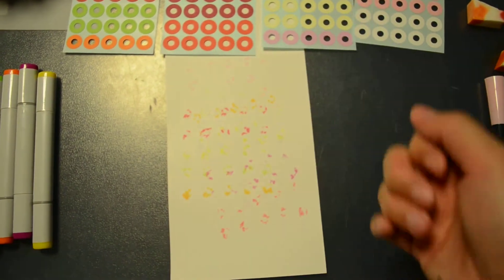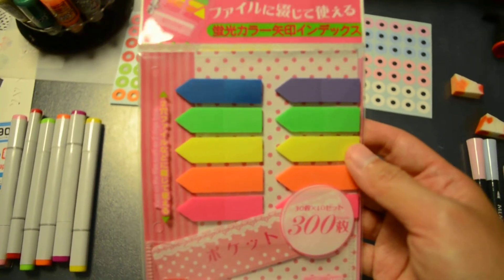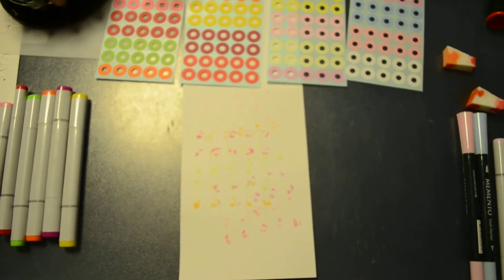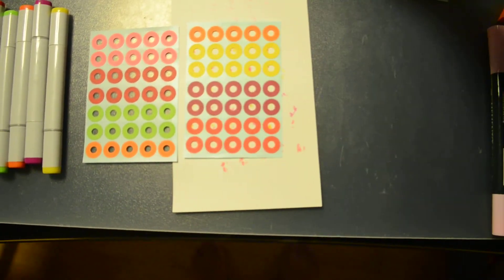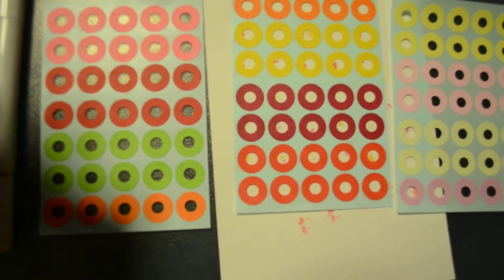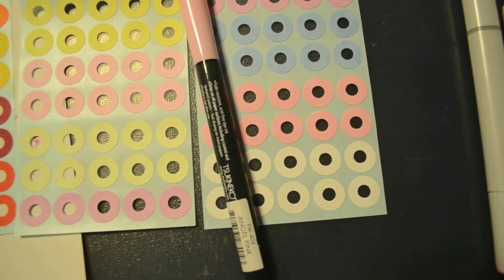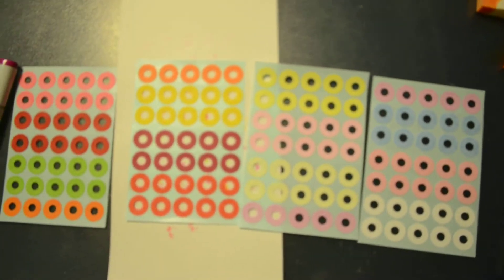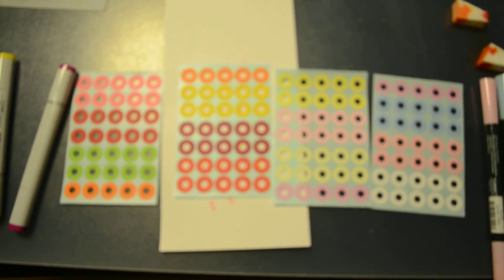Haul from Daiso